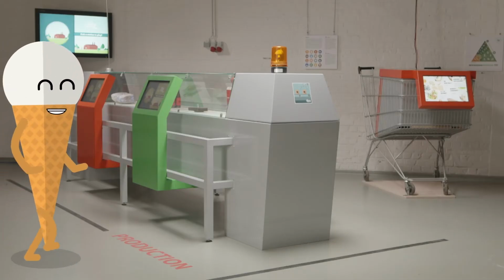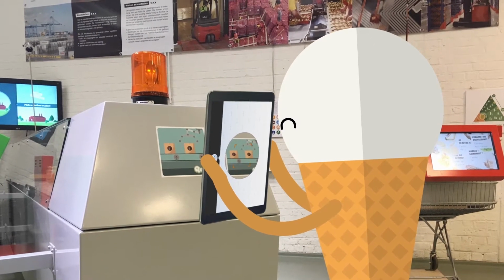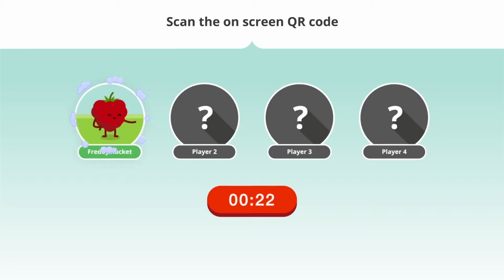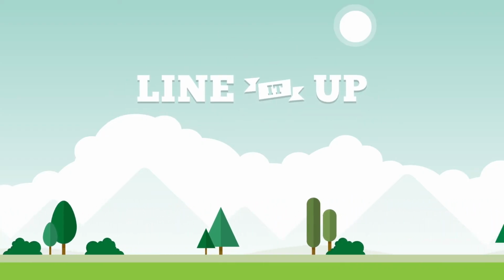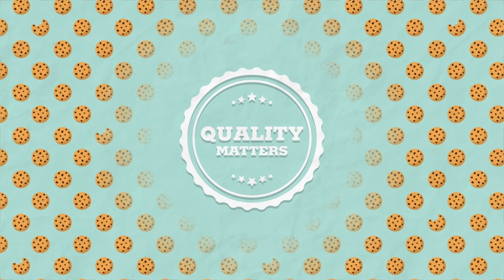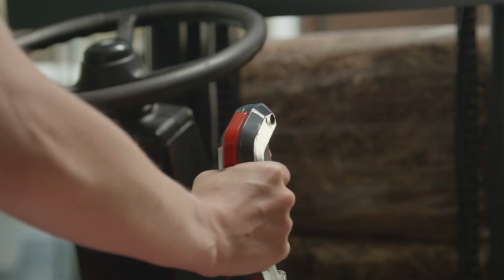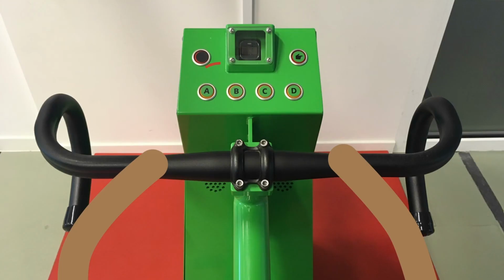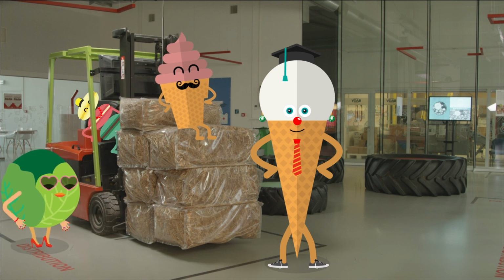Joblabo tutorial | Grenzeloos competent / Compétences sans frontières (ENG)